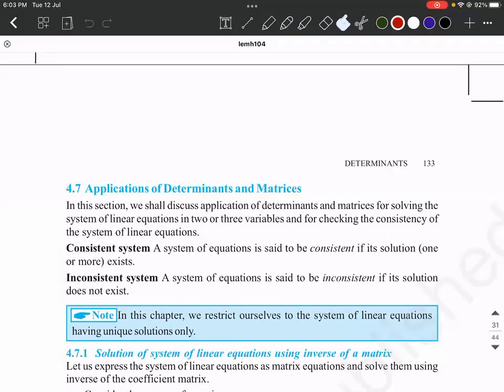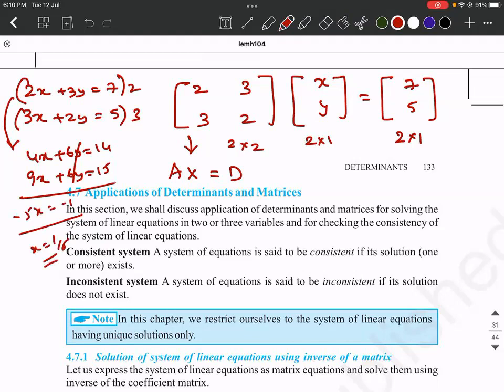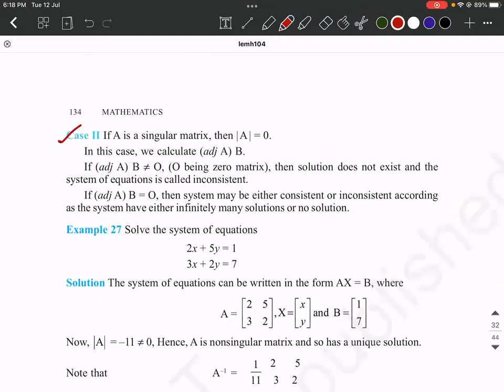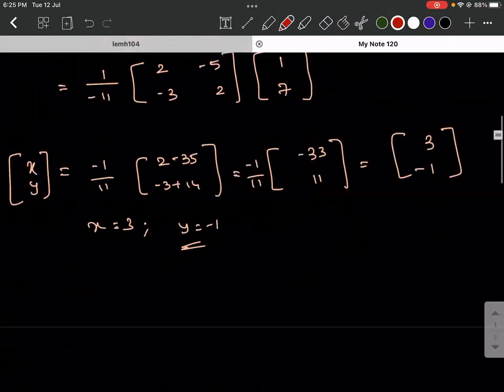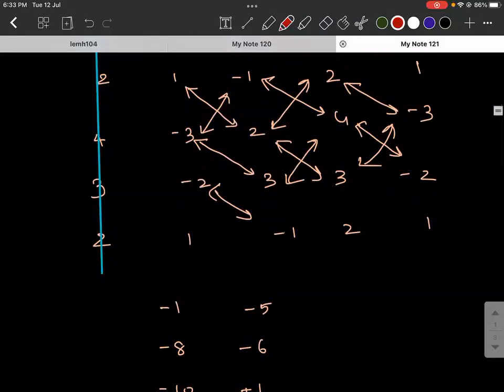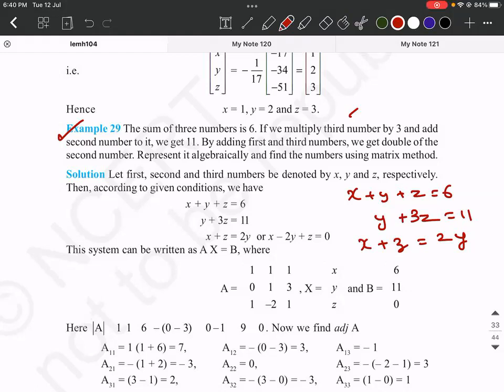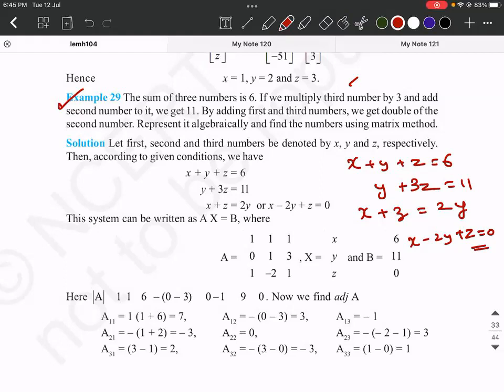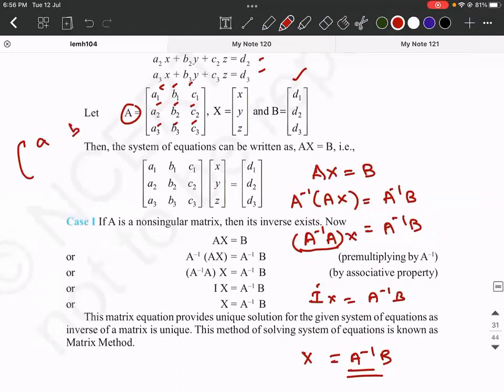XII Math 12th july 2022